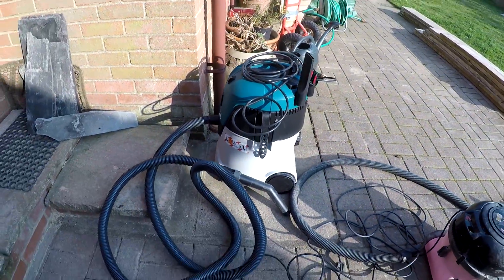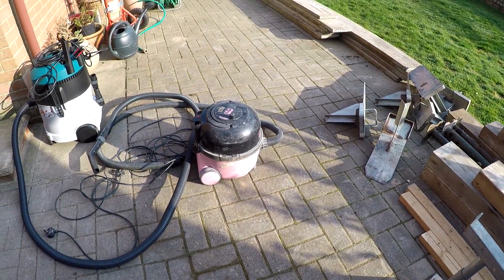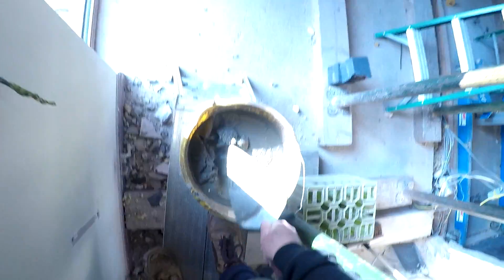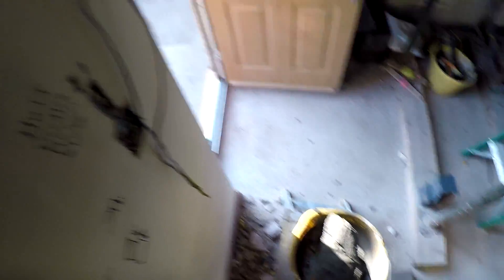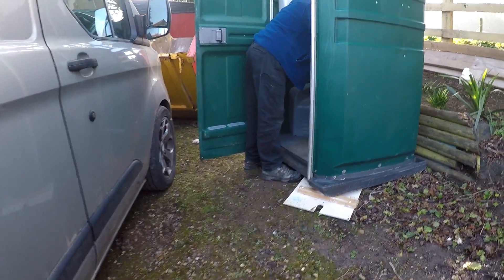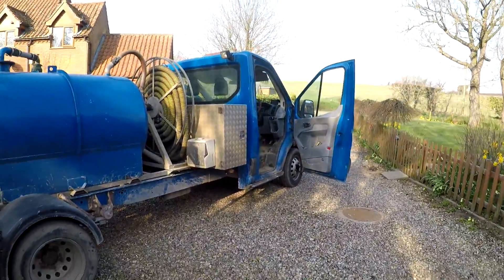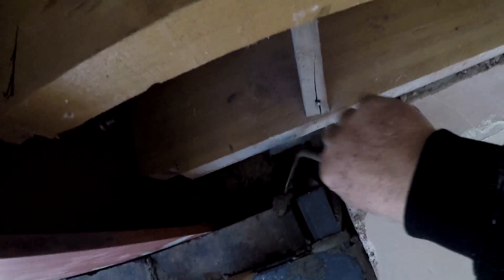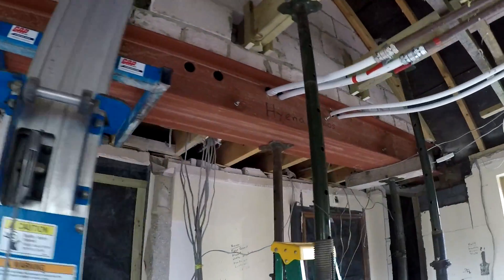OLD BOYS laying engineering brick pad stones and bog monster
Engineering bricks, building inspector and the bog monster